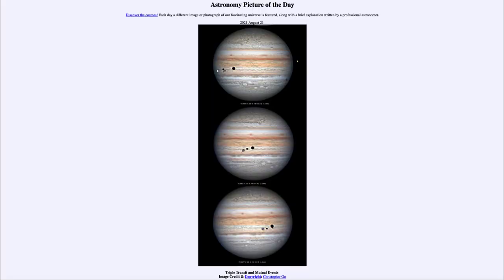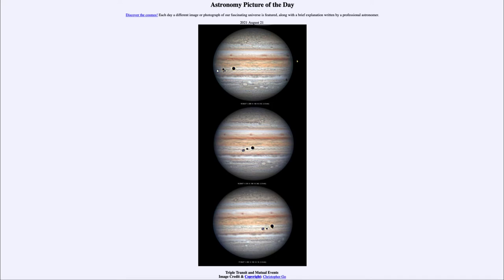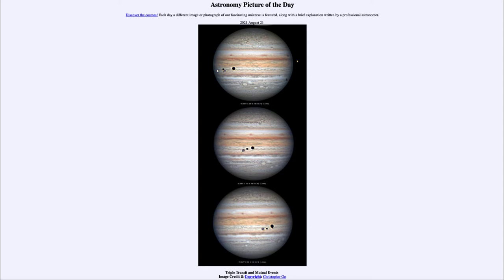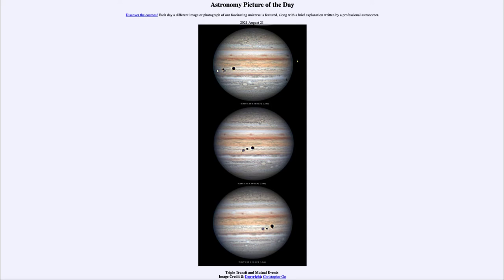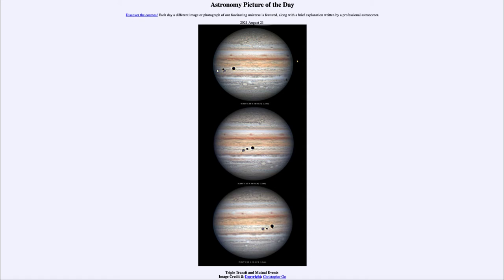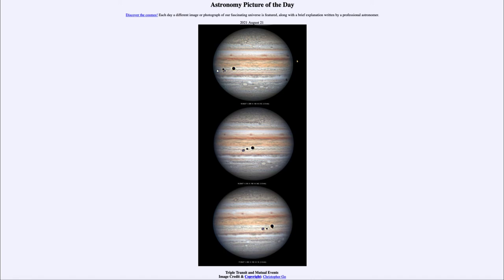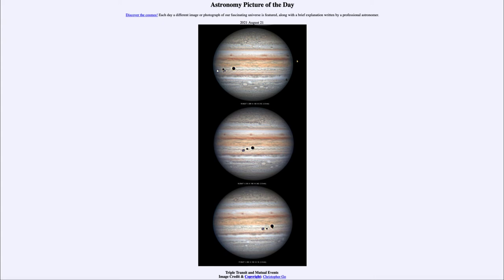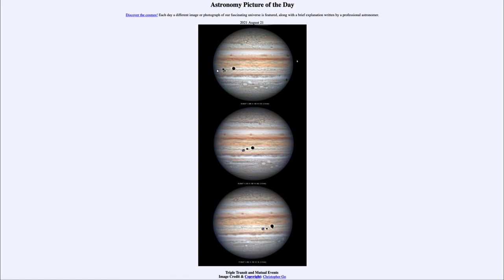2021 August 21 - Triple Transit and Mutual Events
In today's image, we see Jupiter with several of its moons. The large moon, Io is just disappearing into Jupiter's shadow in the upper image. The other three large moons are transiting across the face of Jupiter.